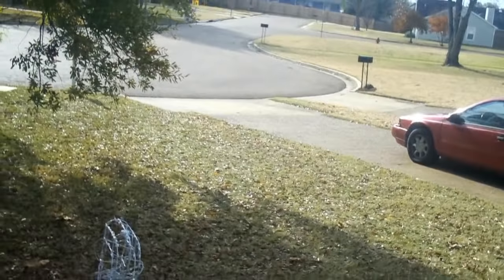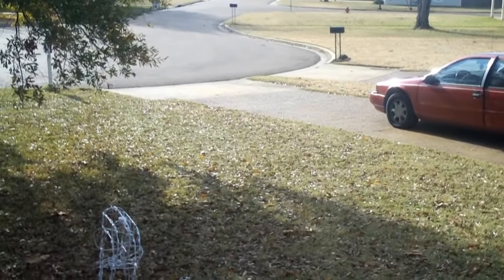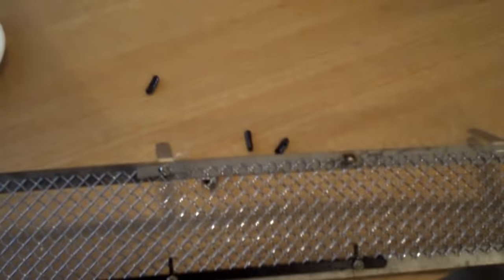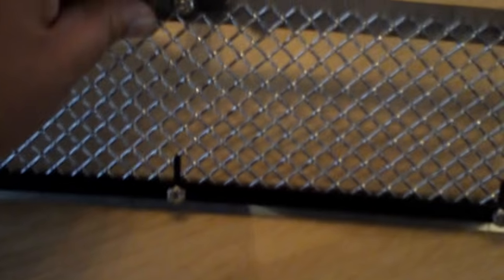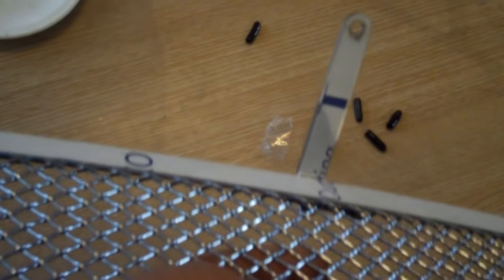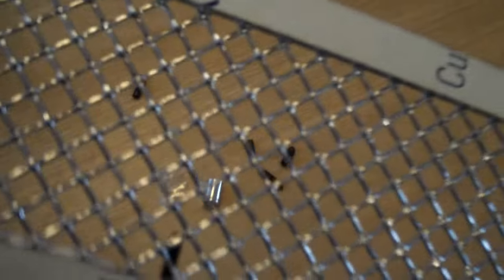09' Dodge Nitro "E&G Grille Install" (Pt. 2) Final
Here's Part 2 of Installing the E&G Grille on the 2009 Dodge Nitro.